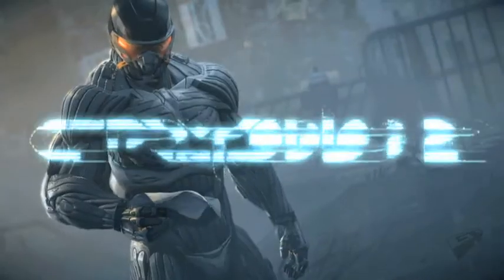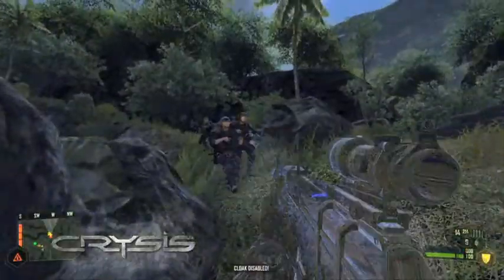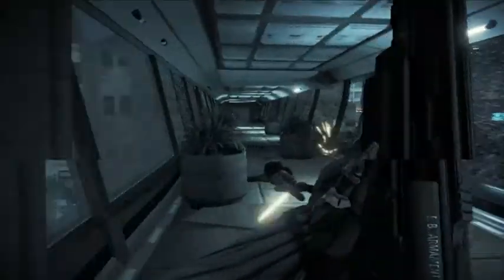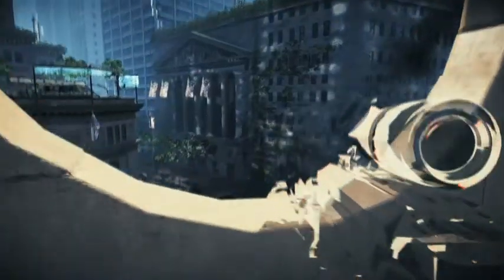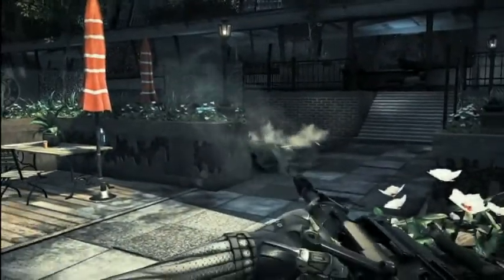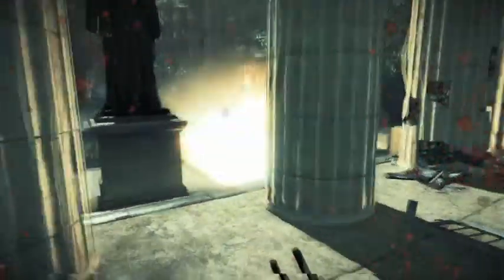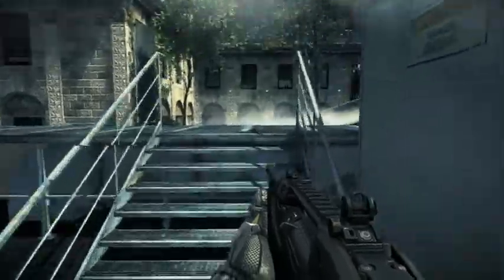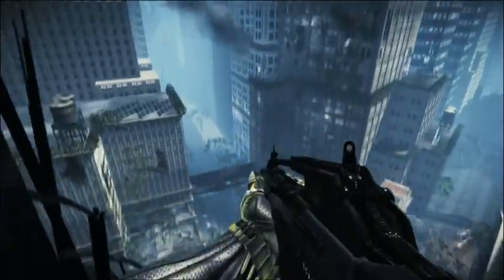Crysis 2 Gameplay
This is a gameplay video of Crysis.